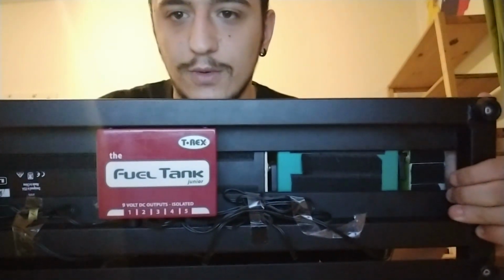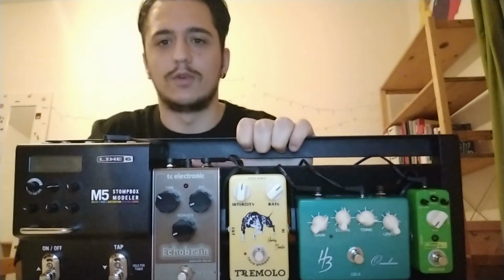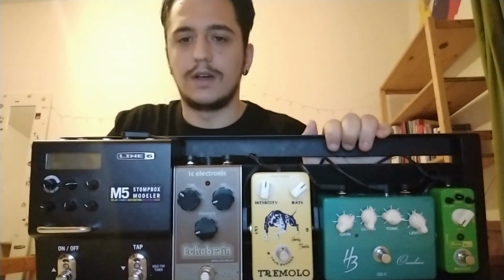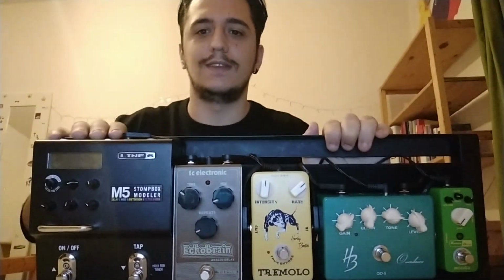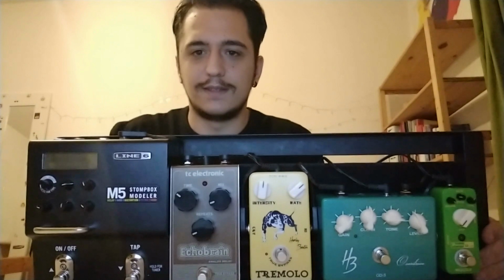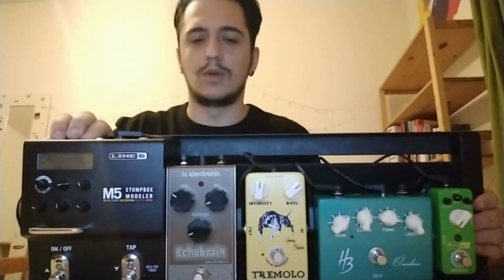WHAT'S ON MY PEDALBOARD?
Here you have it folks, my humble Pedalboard.

What you do you guys think? I would love to hear your thoughts on the comments!

Gear Used : PRS SE 245 Standard, Epiphone Dot, Boss Katana 50.

Pedals: Mooer Rumble Drive, Harley Benton OD-5 Custom Line, Harley Benton Vintage Tremolo, TC Electronic Echo Brain, Line 6 M5

0:00 Intro+Pedalboard

02:21 Playing (Tone 1)

03:59 Playing (Tone 2)

04:32 Playing (Tone 3)

05:30 Outro